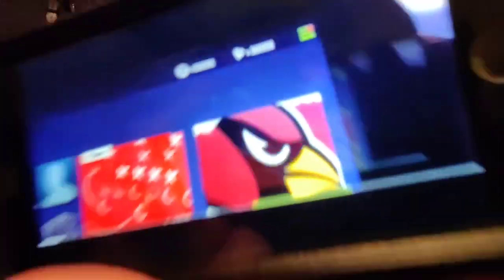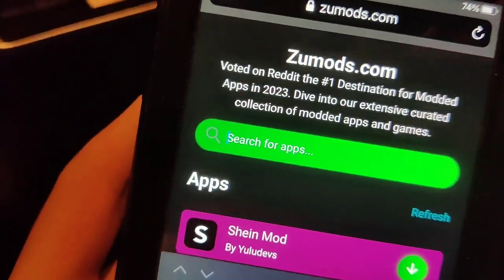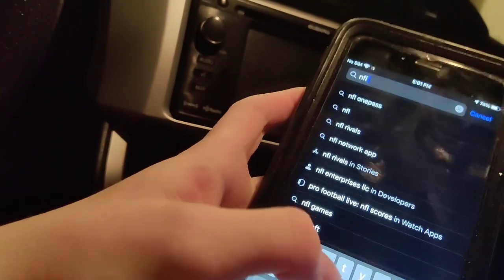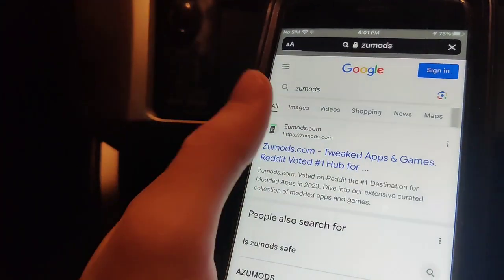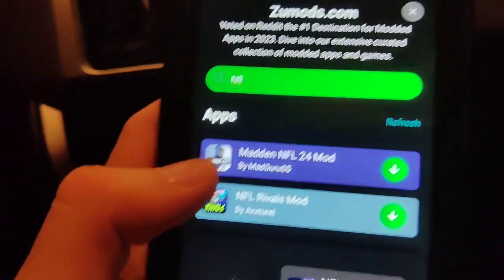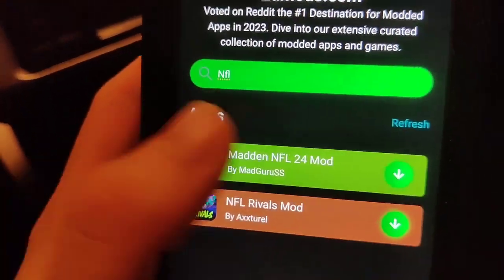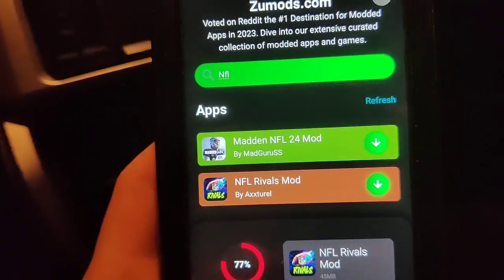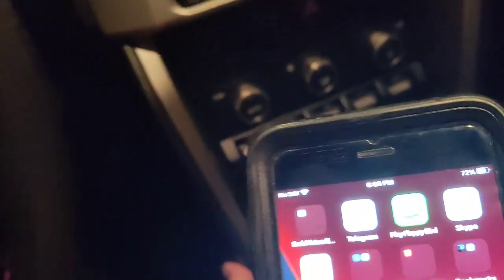NFL Rivals Hack/Mod Unlimited Coins and Gems! Android iOS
Hello everyone, in this video, I will show you how I got unlimited coins and gems with NFL Rivals hack/mod. NFL Rivals is a fun and addictive football game where you can play as your favorite NFL team and compete with other players online. With this hack/mod, you can get unlimited resources to upgrade your players, buy new uniforms, and unlock special